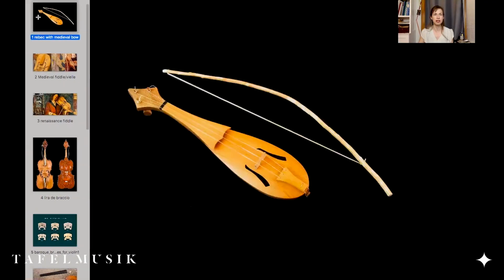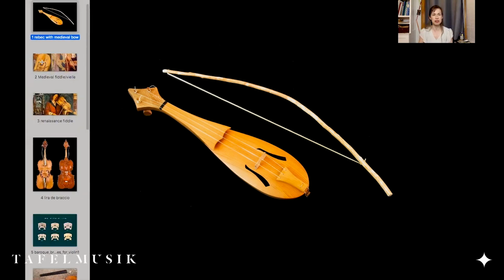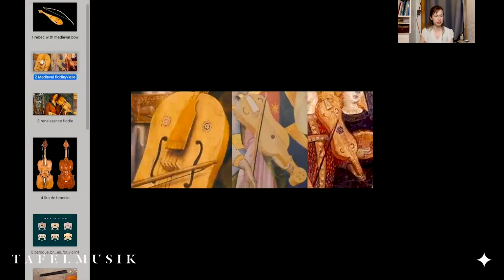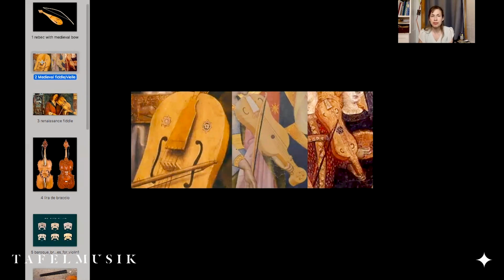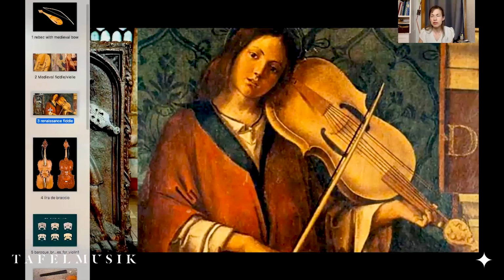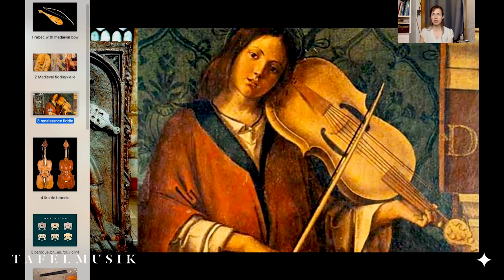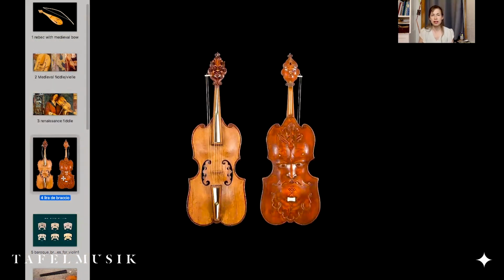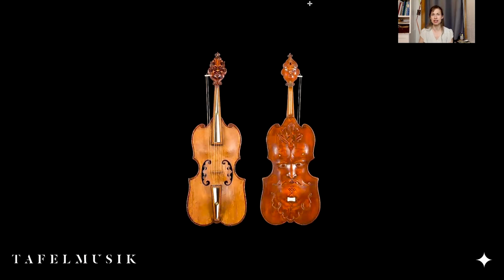Baroque String Instruments | Tafelmusik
In this video, learn more about baroque string instruments from Tafelmusik violinist Cristina Zacharias.

What is the history of the violin? Today's modern violin was standardized by the late 16th century, while other string instruments—like the viola and double bass—took longer to evolve. In this video, learn about the parts of a violin, the ancestors of the violin—including the Middle East and the Byzantine empire—and how it achieves such a resonant sound.